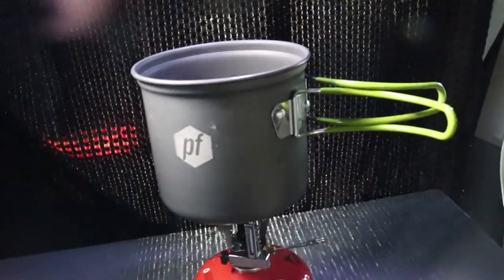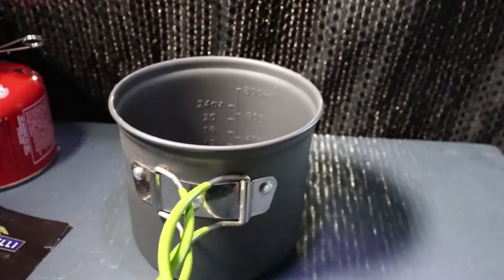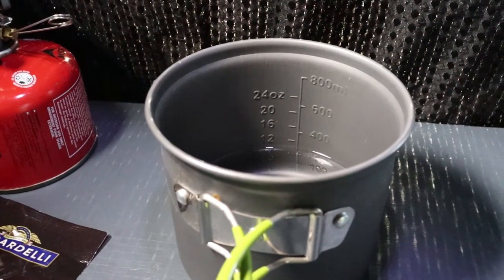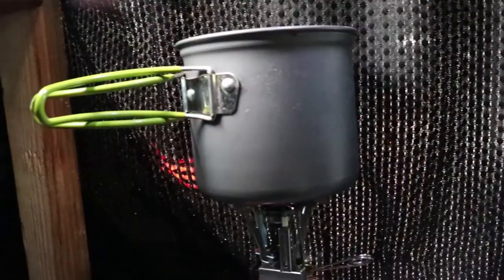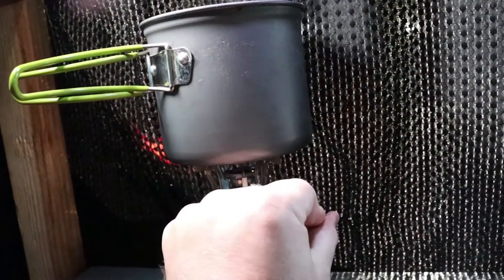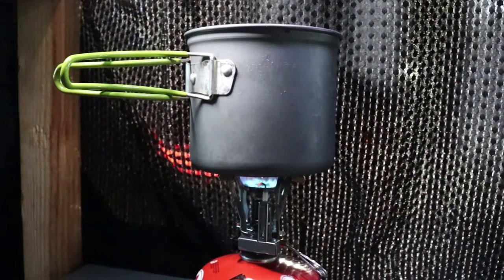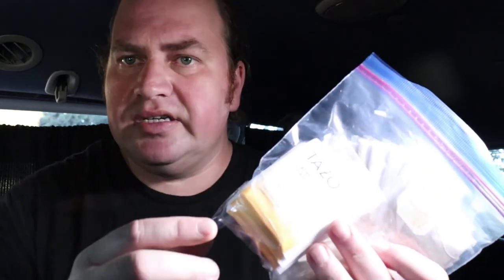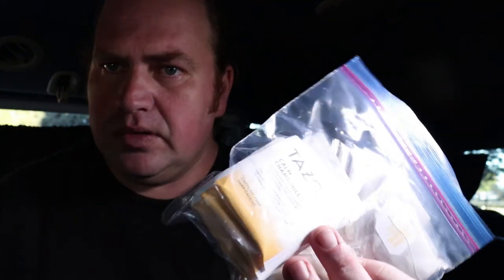Trying Hot Chocolate and Whiskey for the First Time.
I rarely drink hot Chocolate and I wanted to try Hot Coca and Jack Daniels for the first time.

Read the about page for more details about my channel.
Thank you for stopping by and taking the time to view my channel. I am always appreciative of your subscription and viewer Support, but I am only looking for subs that truly want to follow my life journey.

Social Media Information:

Twitter: Will be mainly for Announcements, small updates, and personal thoughts.

Instagram: Will be for simple photos of my life and also for short silly comedies.